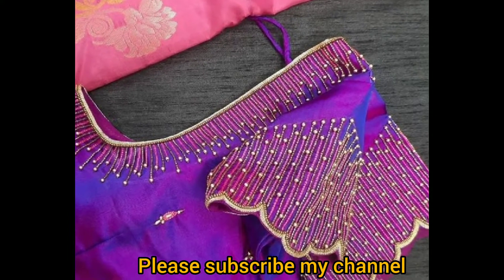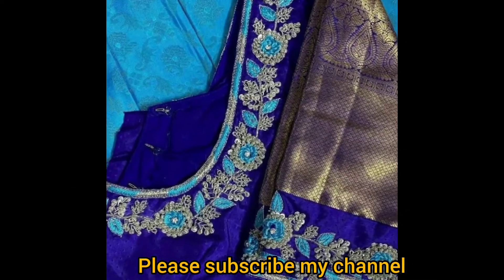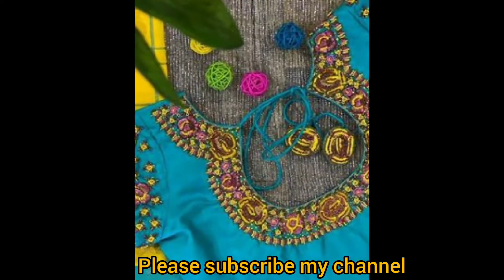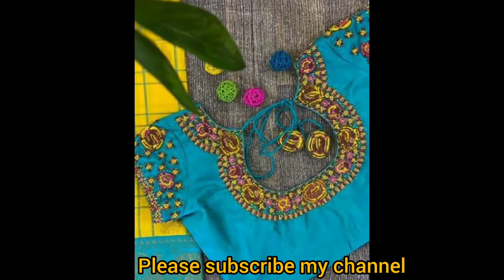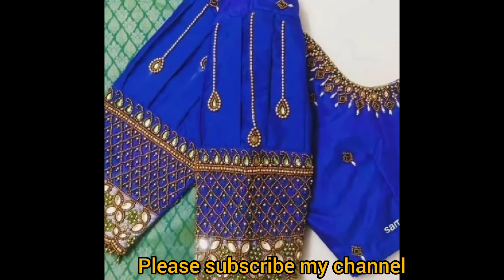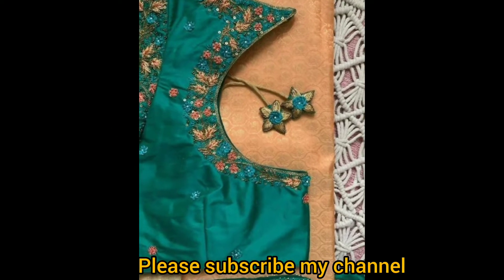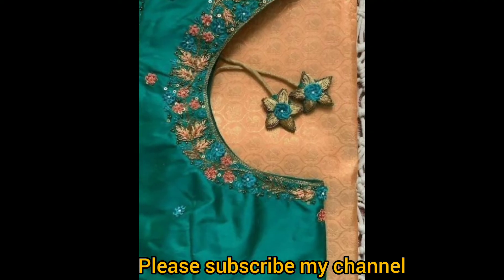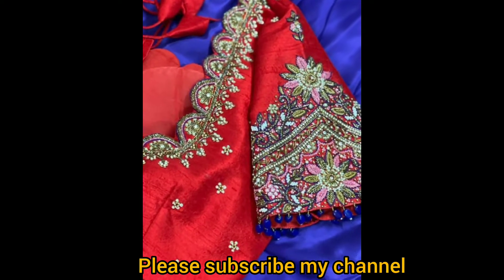pattu saree with maggam work blouse designs|pattu saree with maggam work blouse colour combinations